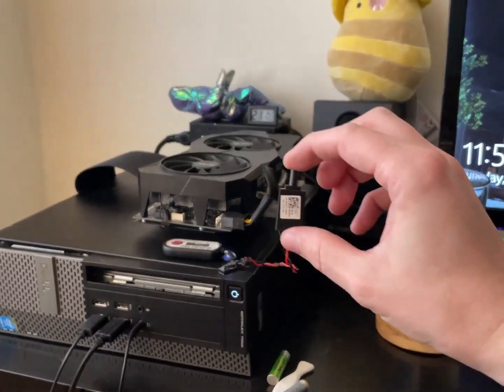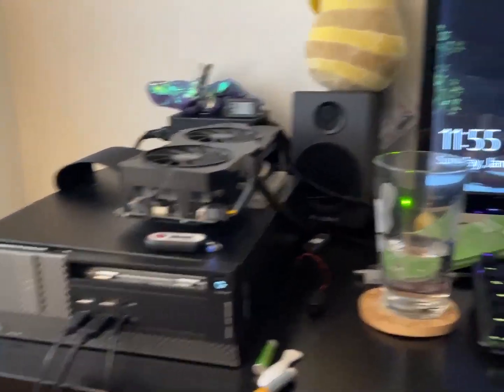Optiplex Gaming after 8 years: PSU upgrade results, future mods, Power Supply splicing!